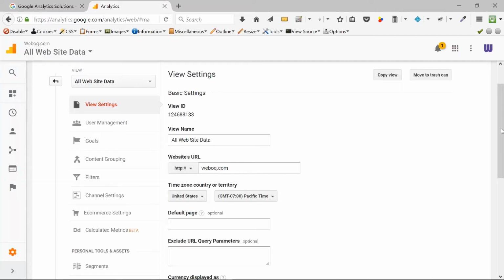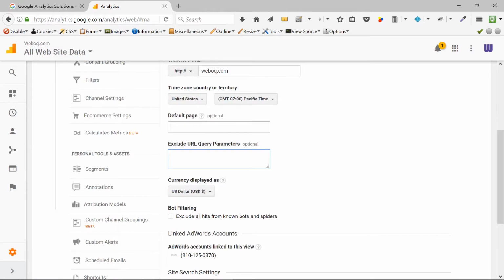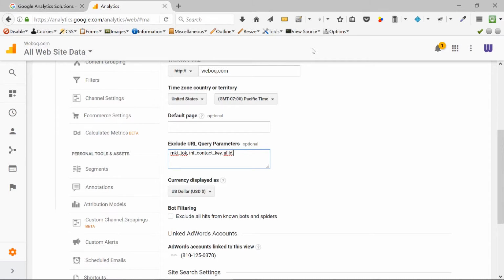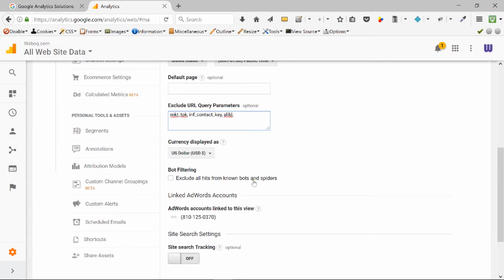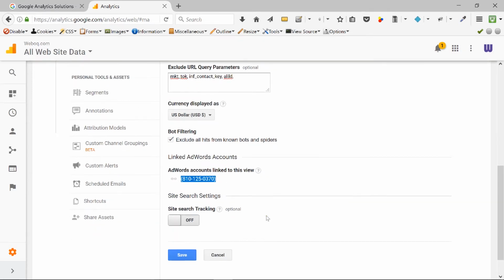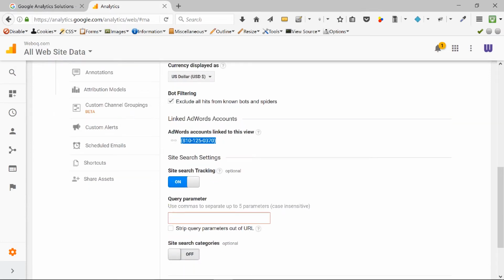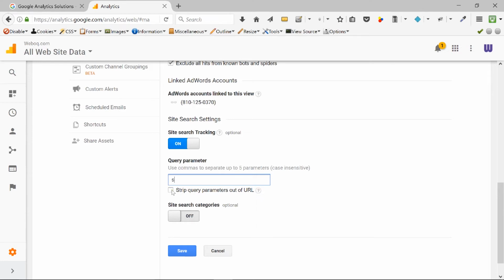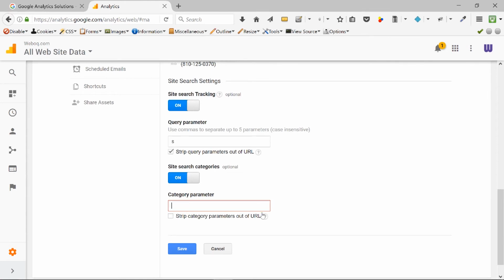Google Analytics - View Settings - Advanced Tutorial - GA 8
Learn the Tricks to Advanced View Settings in Google Analytics Setup